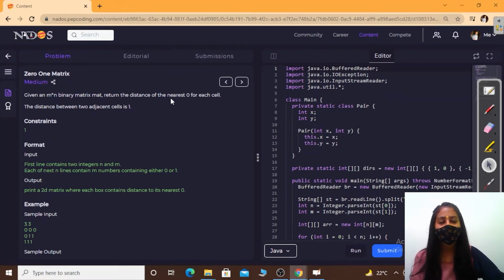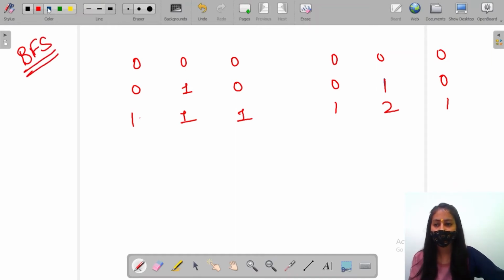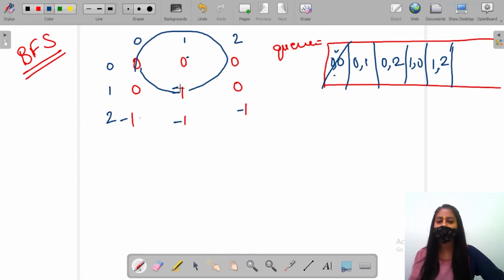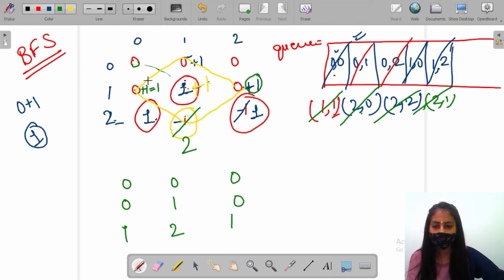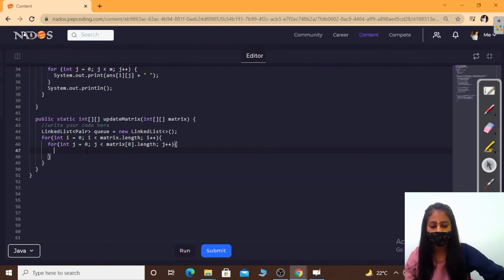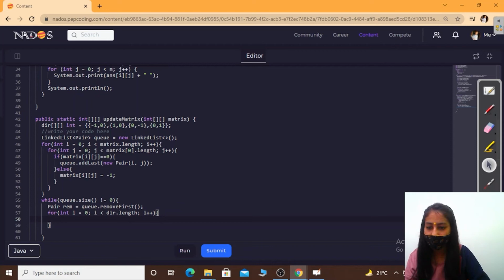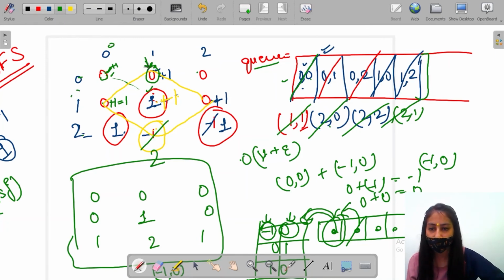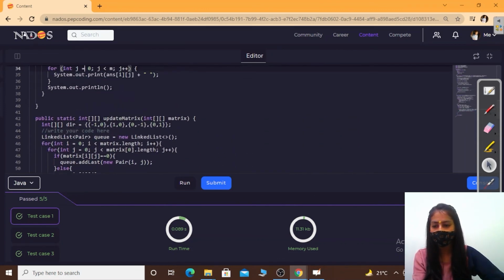Zero One Matrix Medium | Module : Graph | In English | Java | Video_3